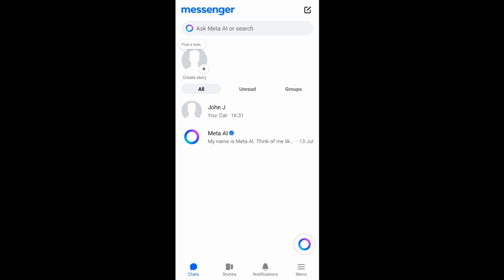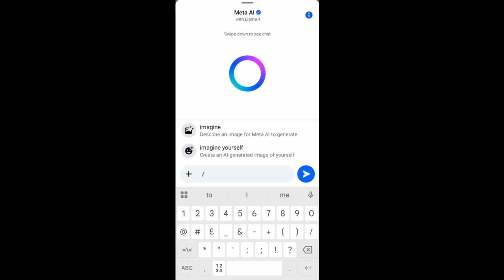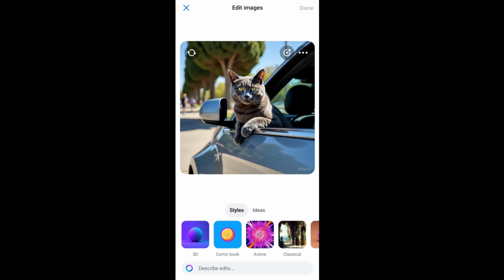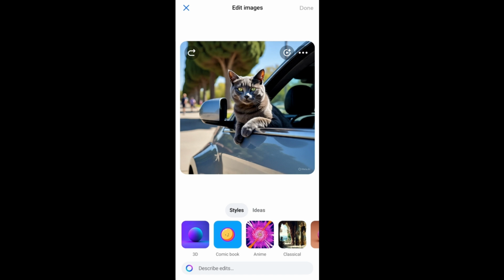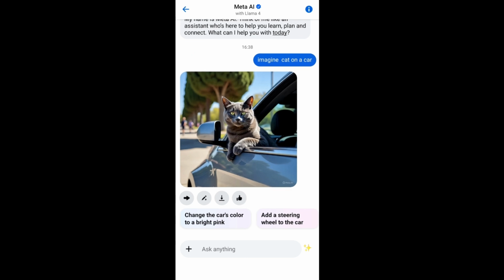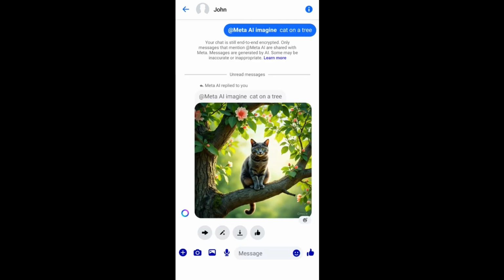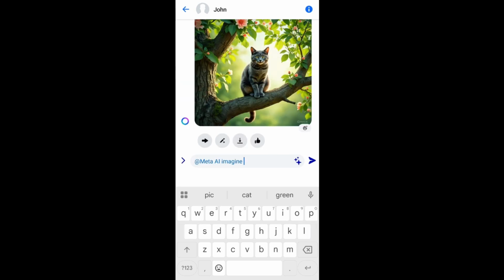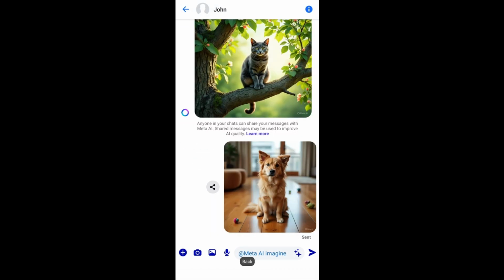How to Generate AI Images in Facebook Messenger Chat Tutorial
In this tutorial we will see how to generate text to image ai in facebook messenger app chat